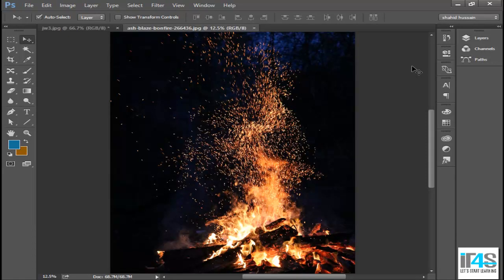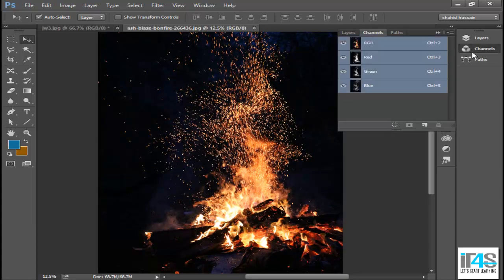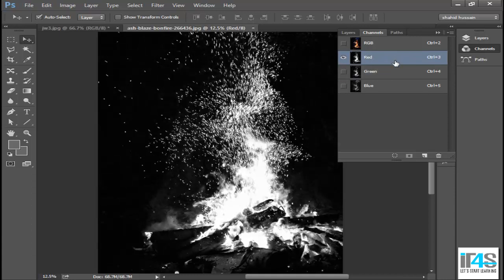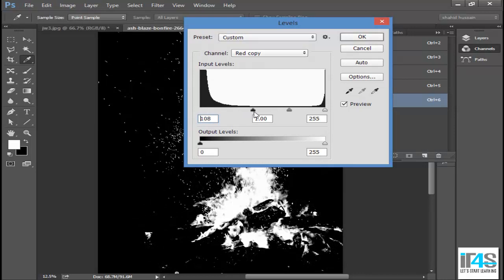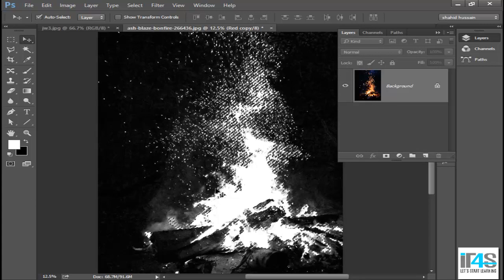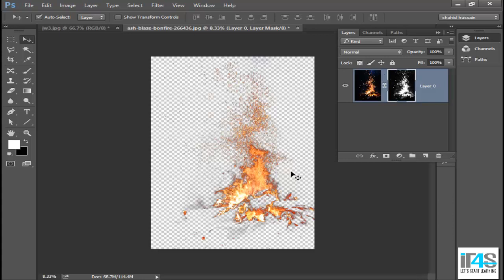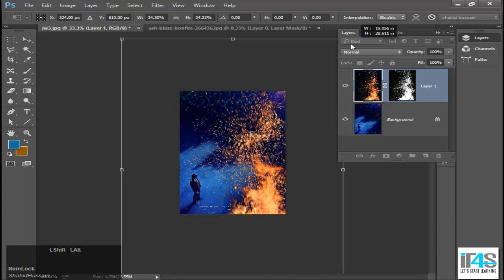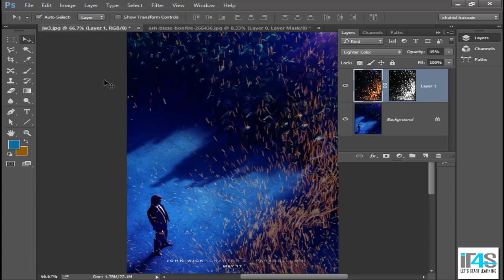Adobe Photoshop Beginners Tutorial - Using Channels Master Fire Croping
In this video tutorial you will learn about Using Channels Master Fire Croping graphic designing and photo mixing and all other tasks related to graphic designing using Adobe Photoshop in Urdu and Hindi.

Courses Available:
C++ Programming
C#.Net Programming
Adobe Photoshop
Adobe Illustrator
Bootstrap 4
SQL Server databases
Web Development with ASP.NET Web Forms
Web Development with ASP.NET MVC 5
Web Development with ASP.NET PHP AND MYSQL